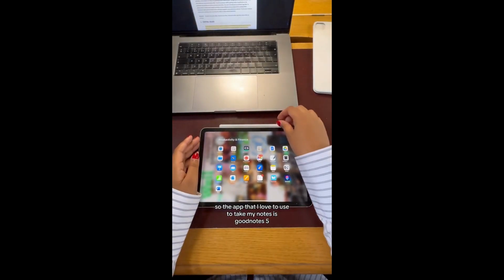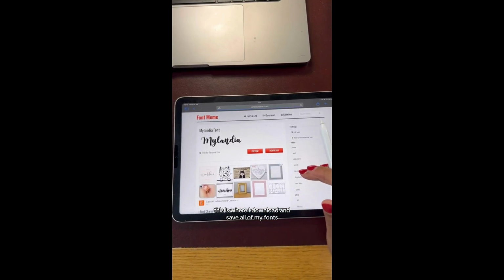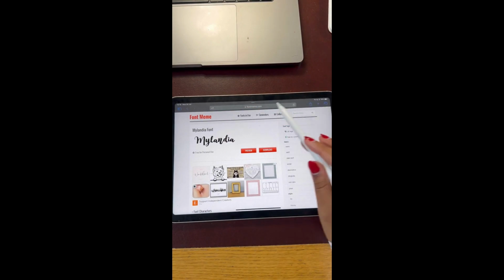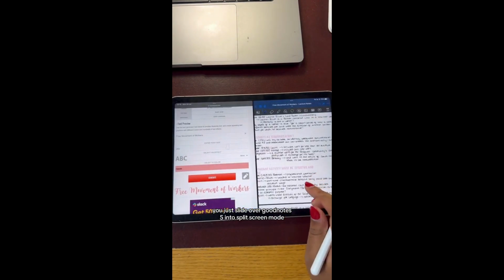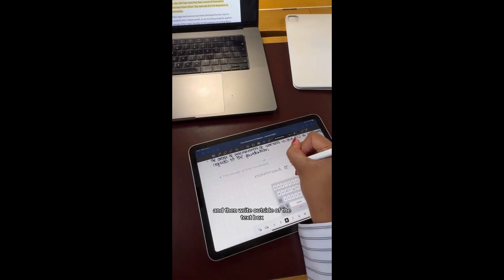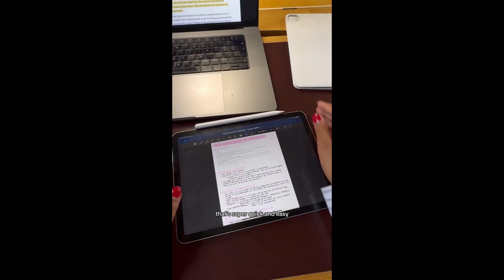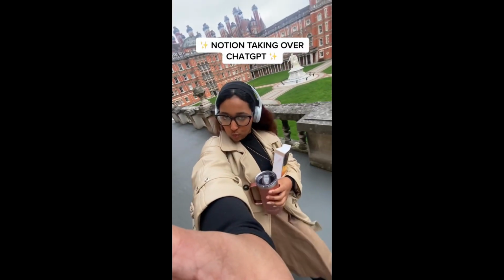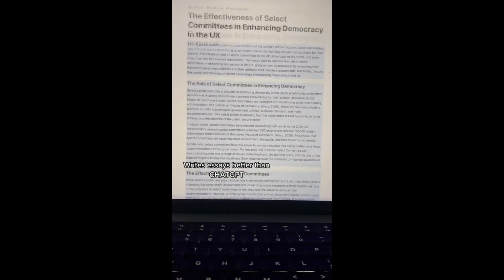Study Motivation TikTok Compilation #19